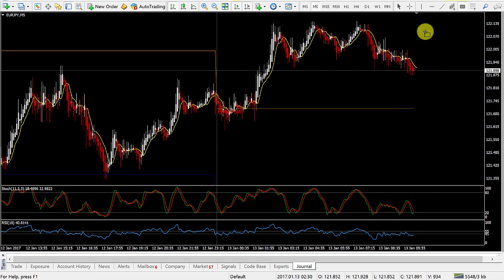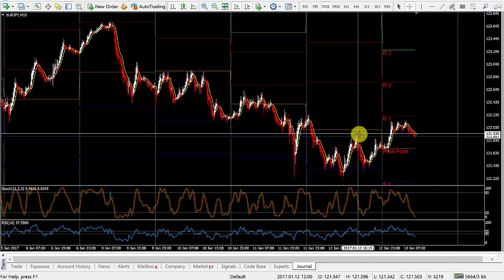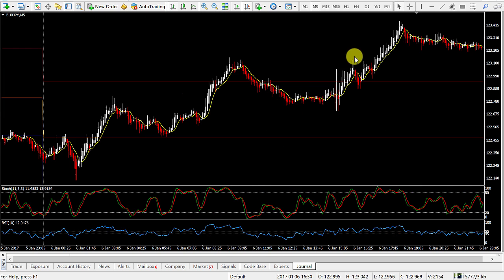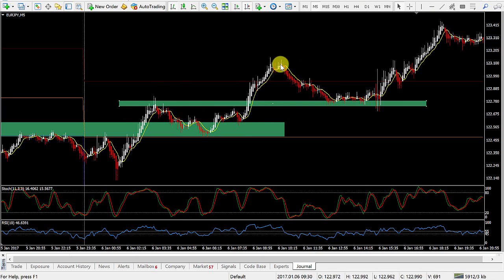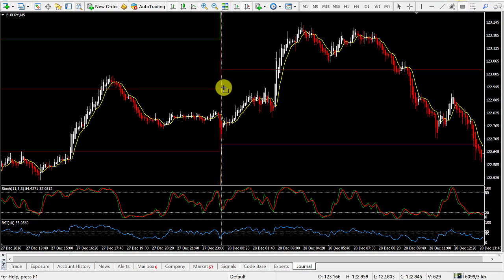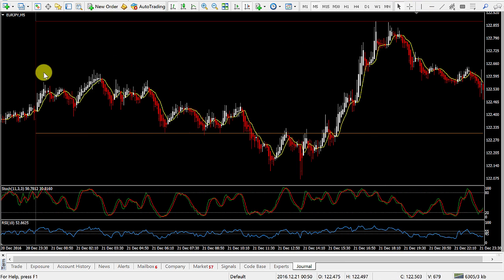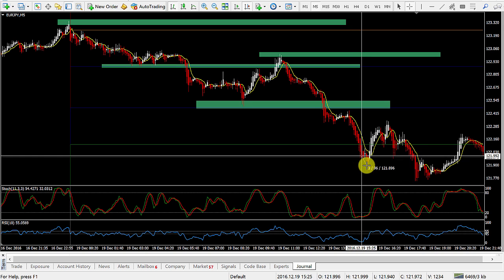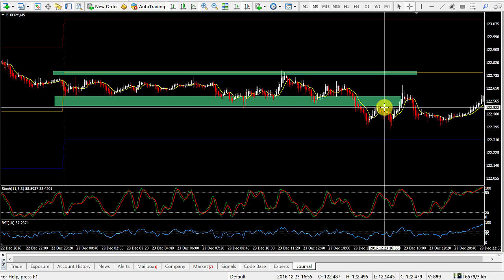02 When To Trade Our Strategy And When To Back Off, Market Selection+G P@FB